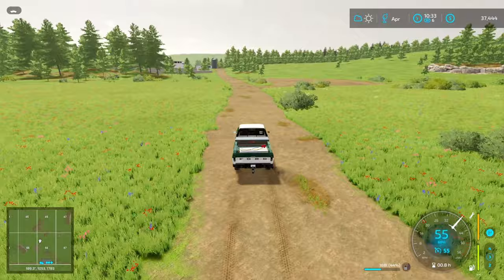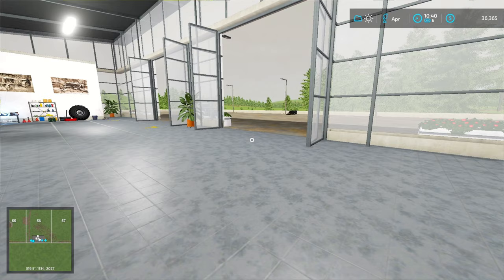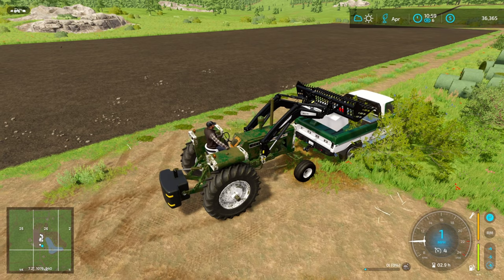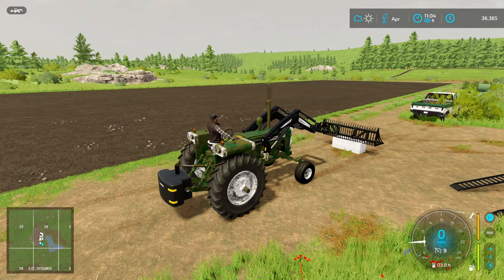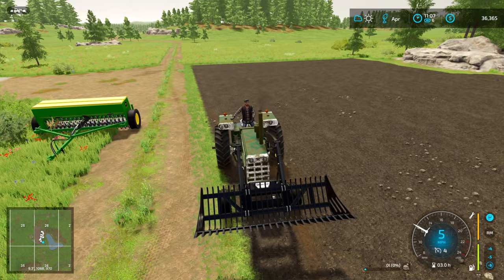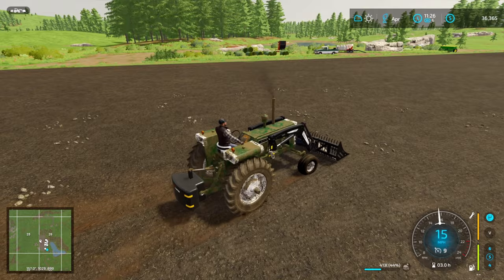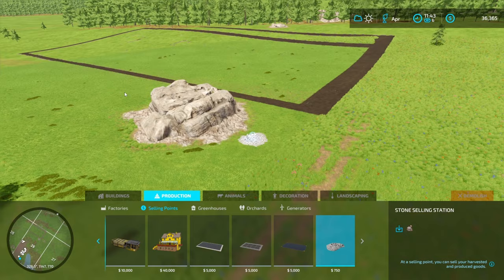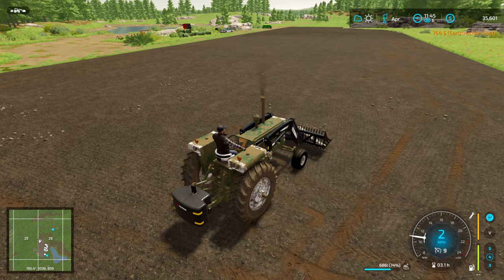FS 22 No Man’s Land Survival Ep.6-Olivers are green right?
Here are the lists of rules I have set for myself:
Stones on
Weeds on